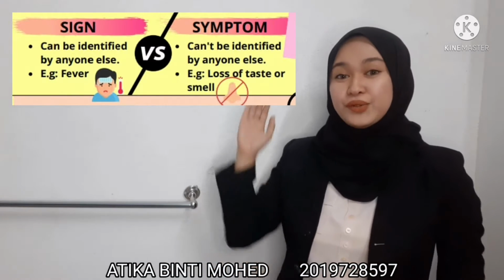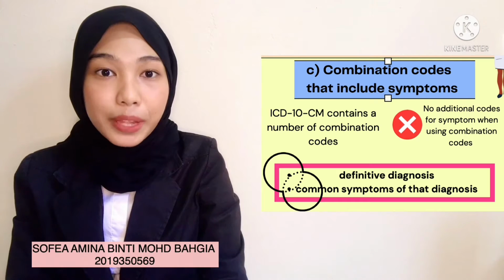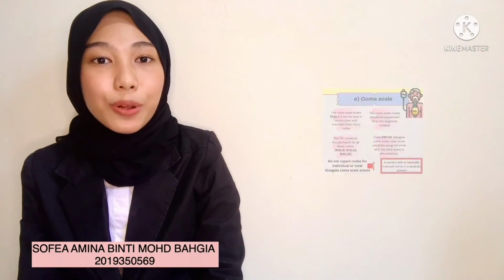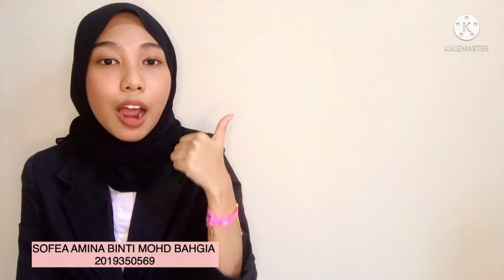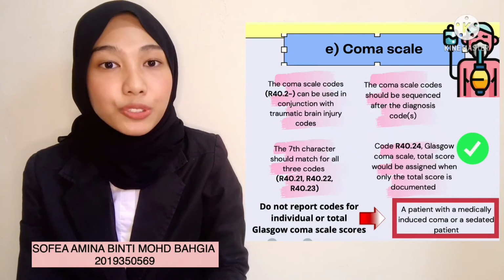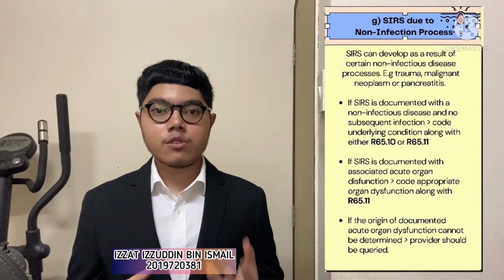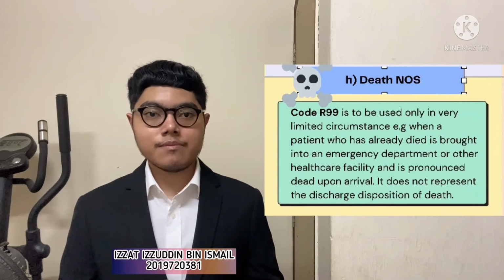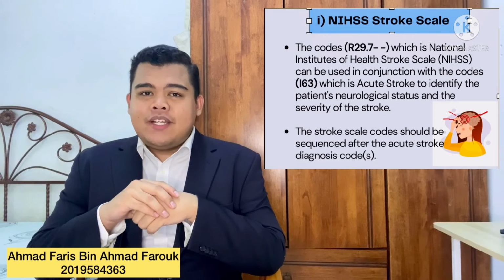CHAPTER 18_GROUP PROJECT_BA2355B_INFOGRAPHIC MED CODING II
Video presentation of Chapter 18 Infographic Medical Coding II